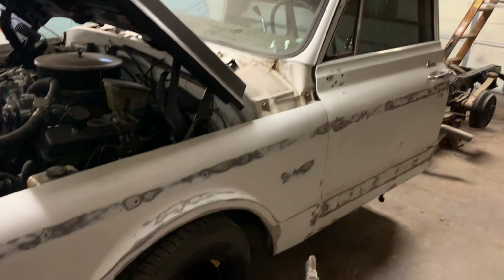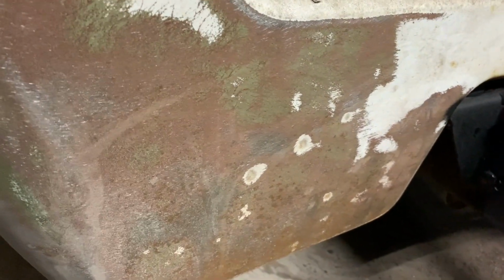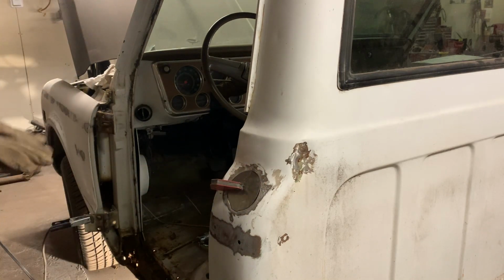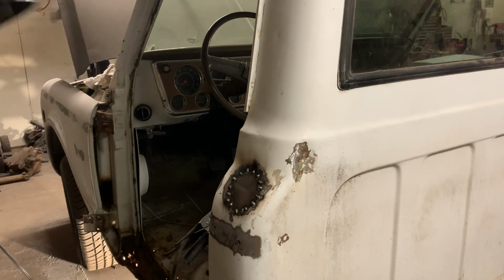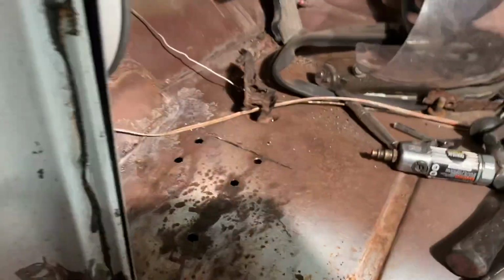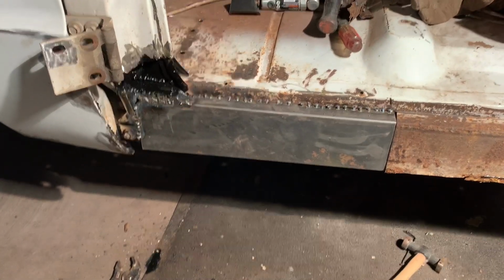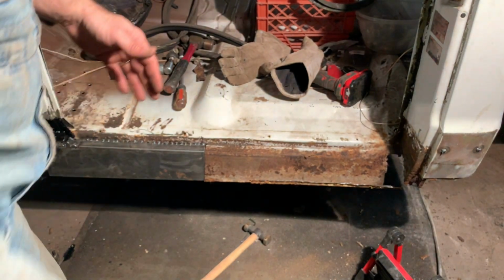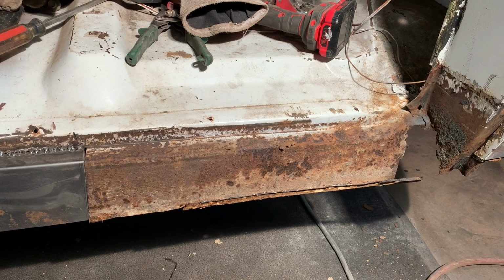1969 GMC Body/Paint part 8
Drivers side rocker repair